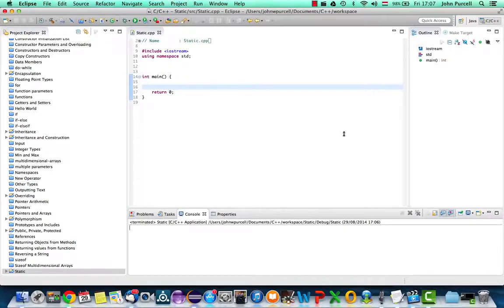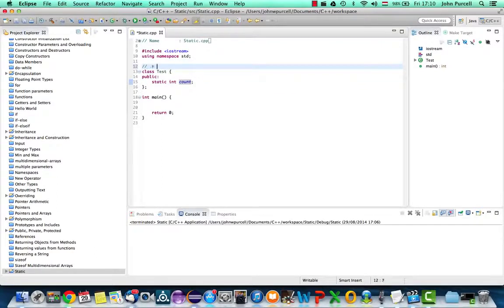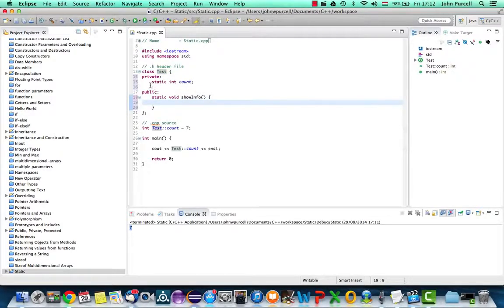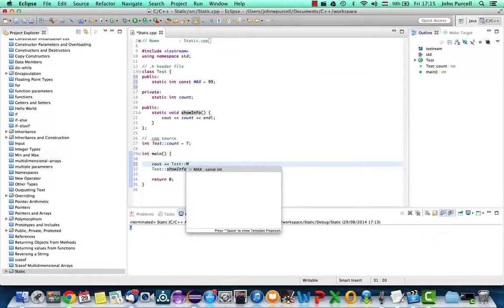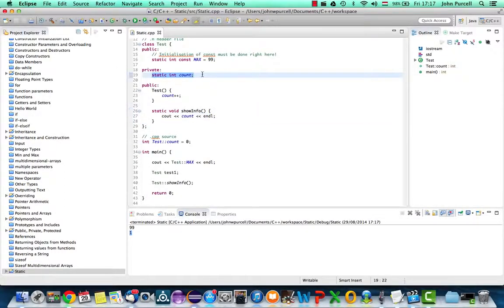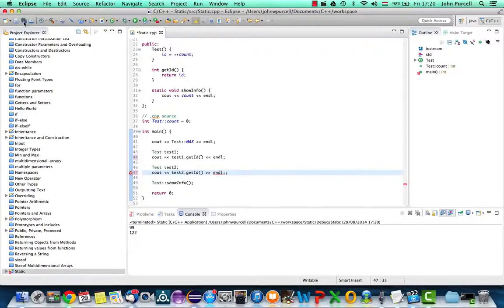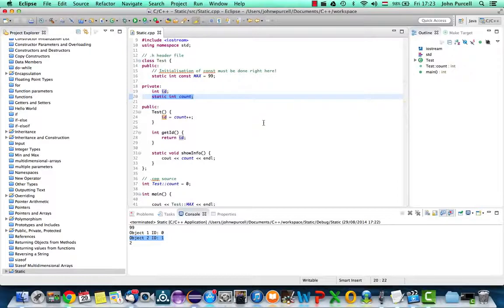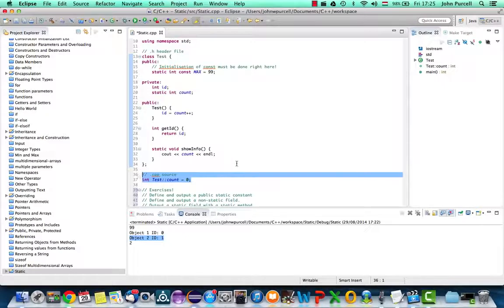Learn Programming in C++ (OOP) for Beginners Tutorial 55 - Static Variables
The "static" keyword has various uses in C++, the most important of which is to create class data members that are shared by all objects of that class and can be used even without any object at all. This allows you, among other things, to define class constants and to count how many objects you're creating from your class.